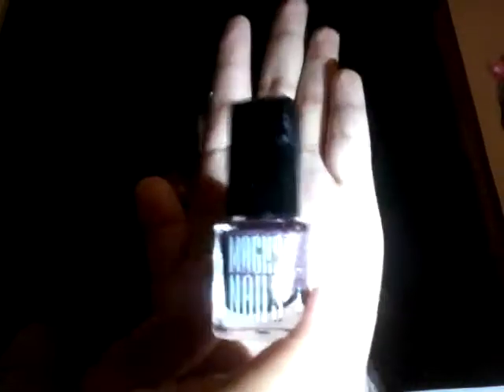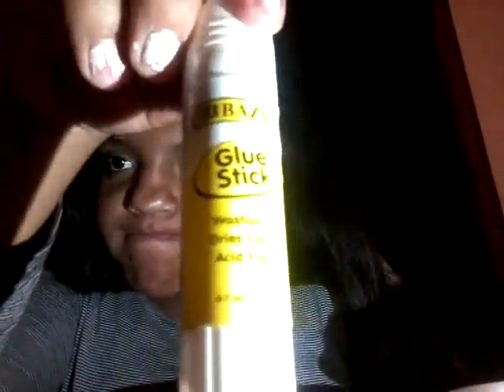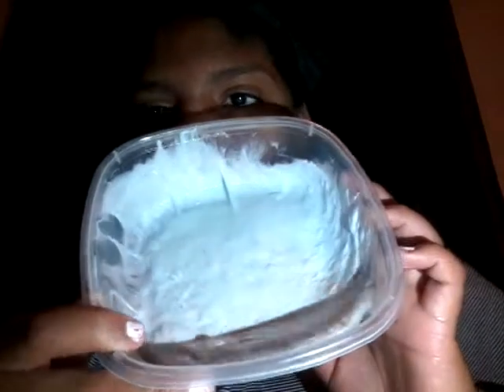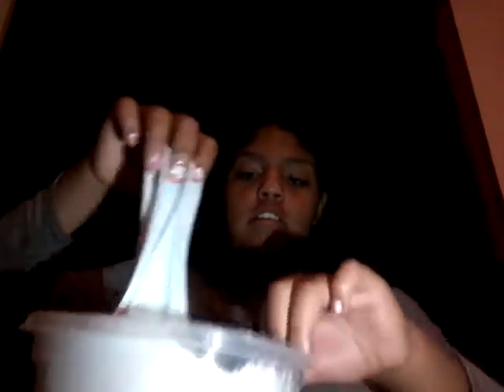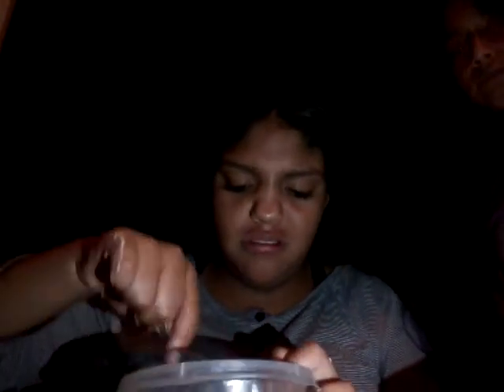WORST SLIME PACKEGE EVER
GUYS THIS IS SPOFF